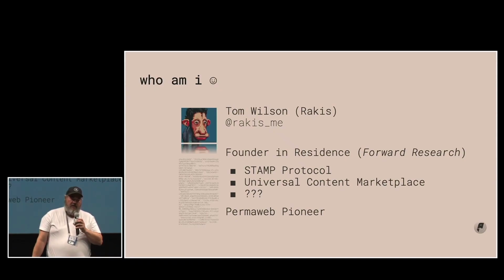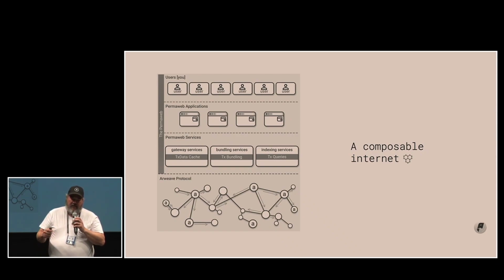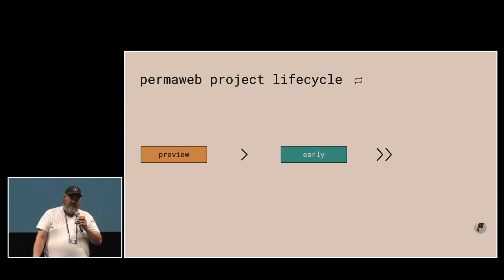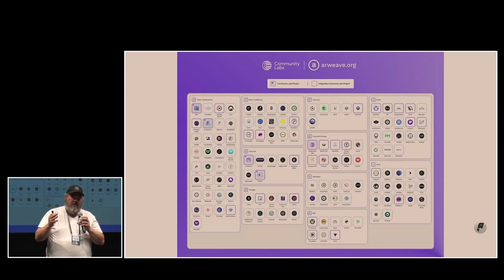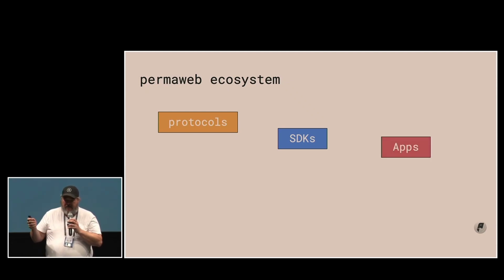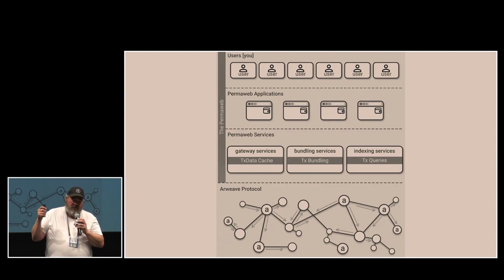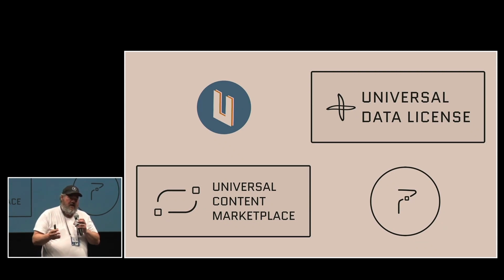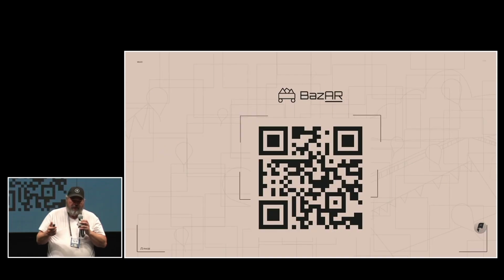Arweave Day in Asia 2023 - “Permaweb: A Vision For A Better Internet” by Tom Rakis